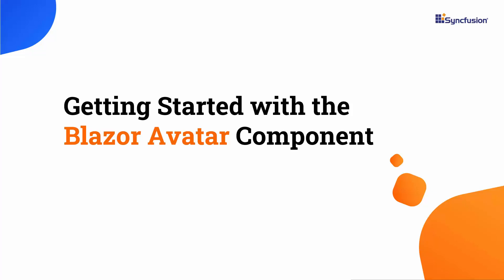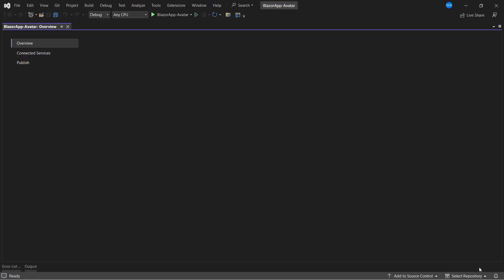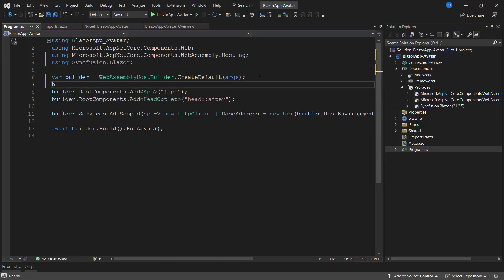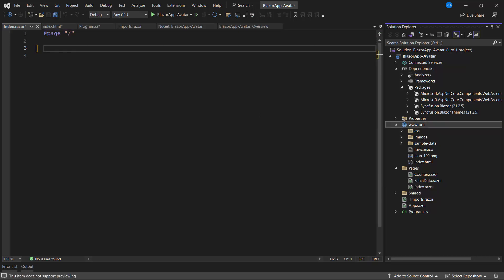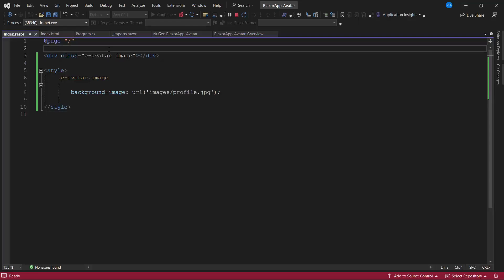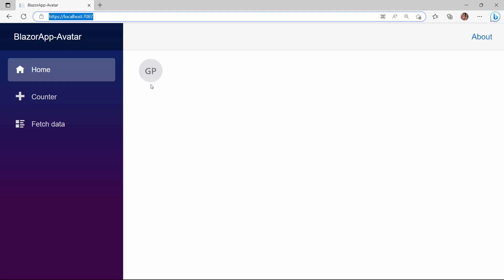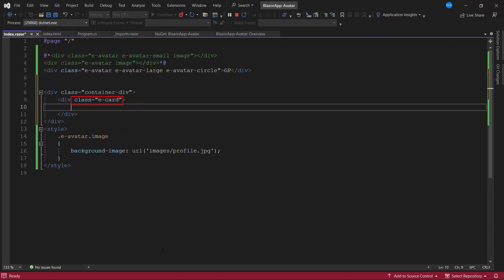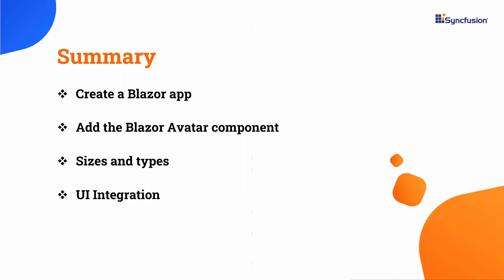Getting Started with the Blazor Avatar Component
Learn how easily you can get started with the Blazor Avatar Component of Syncfusion. This video demonstrates how to create a Blazor Web Assembly application and add the Syncfusion Blazor Avatar Component to it. It shows the different sizes and types of avatars. It also shows how to integrate Avatar with other UI components like Badge, Card, List View, and so on.

Avatar is a CSS-based component, designed to represent profile pictures, initials, or icons in a visually appealing manner. Explore our tutorial videos Example Project

BOOKMARK DETAILS
[00:00] Introduction
[00:35] Create a Blazor app
[01:26] Add the Avatar component
[04:49] Different Avatar sizes
[05:35] Types of Avatars
[06:46] UI Integration